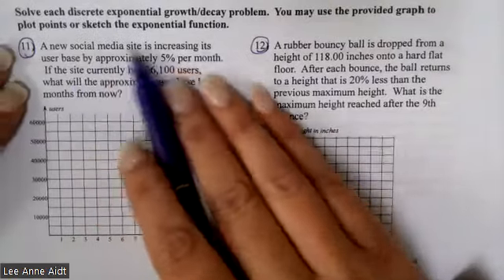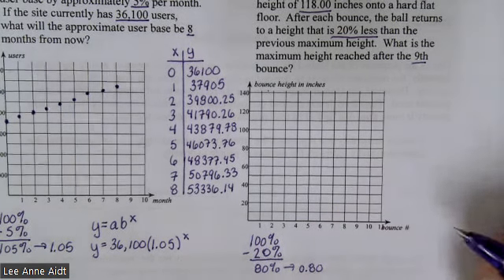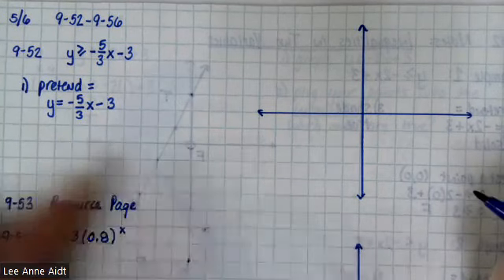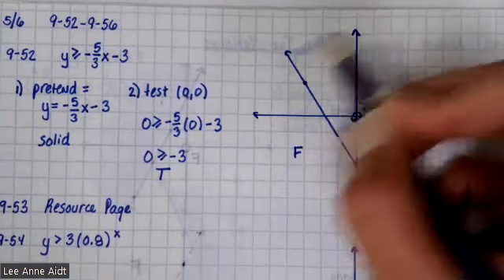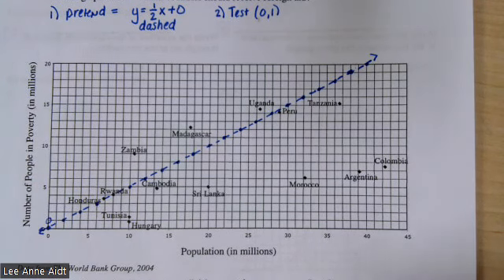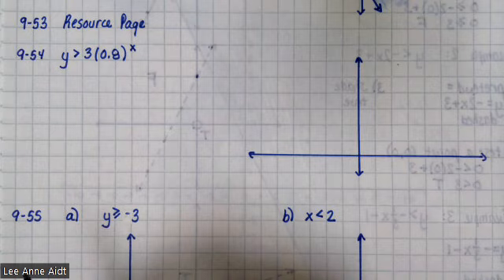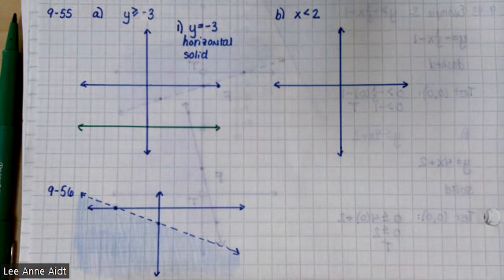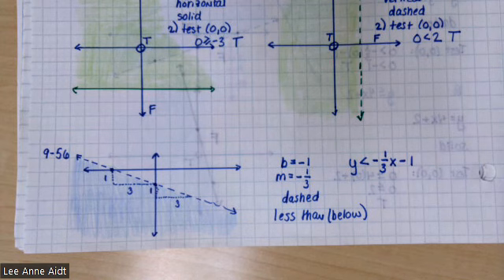5/6 - IM1 - 9-52 - 9-56